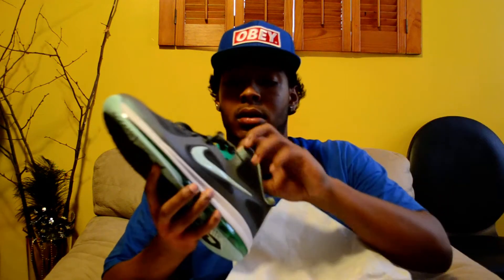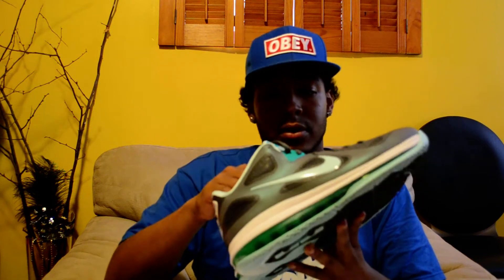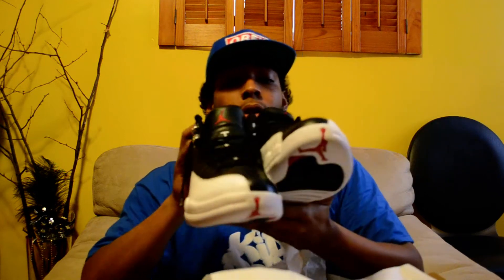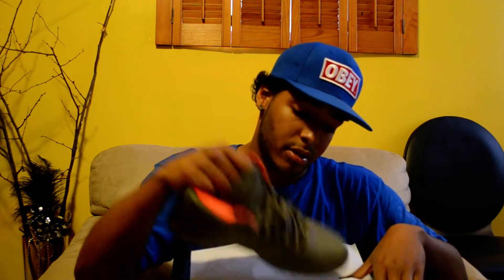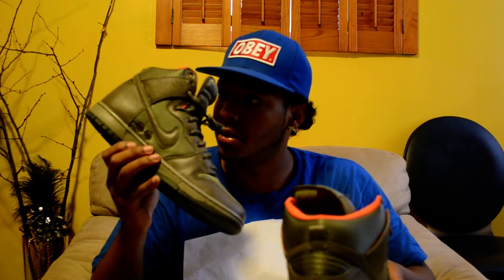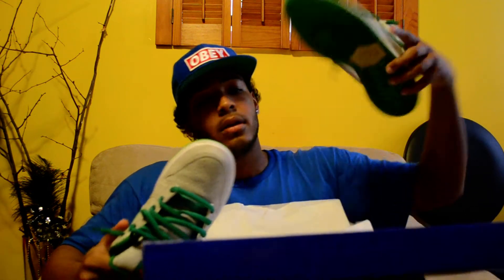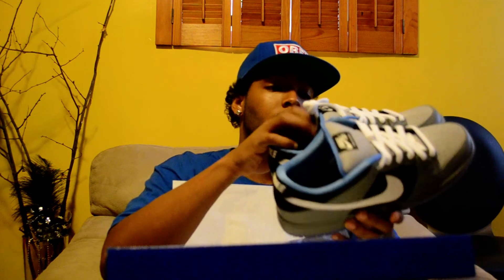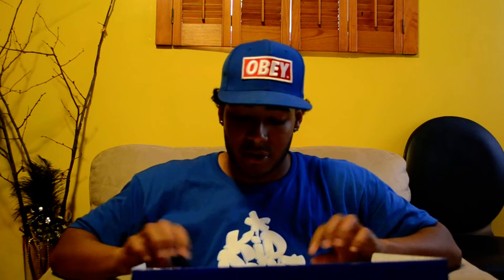April pick ups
Check out jack threads similar to Karmaloop heres the jack threads

Check out PLNDR its owned by Karmaloop so you get karmaloop clothes at cheaper prices! check out the link: